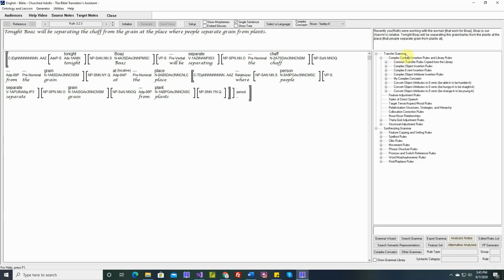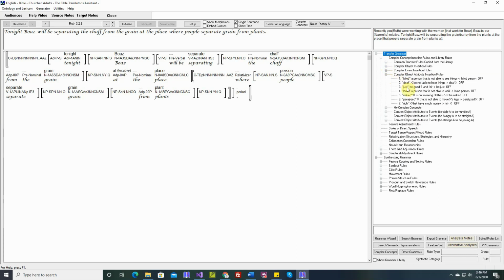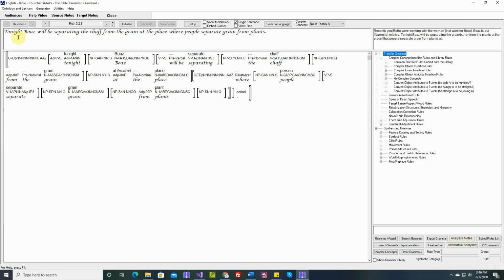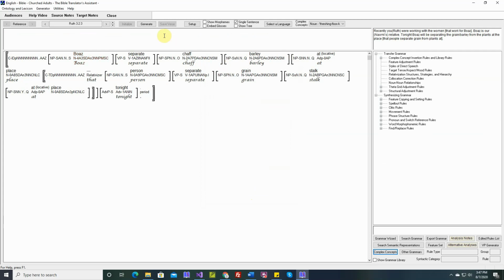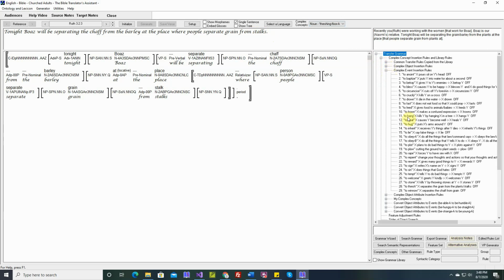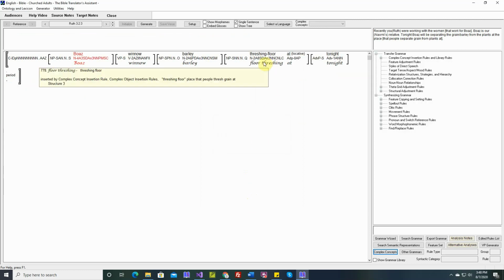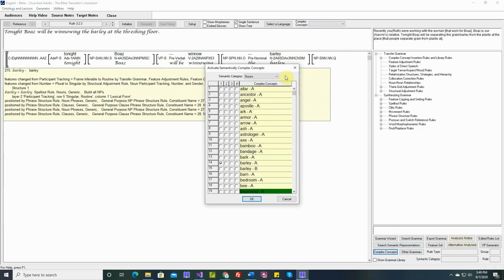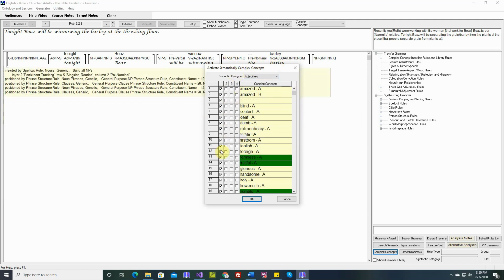Tutorial 44: Complex Concept Insertion Rules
This video describes how to activate the complex concept insertion rules in The Bible Translator's Assistant.  The semantic representations in TBTA consist of semantically simple concepts, but we provide complex concept insertion rules for when the target language has lexical equivalents for the complex concepts.